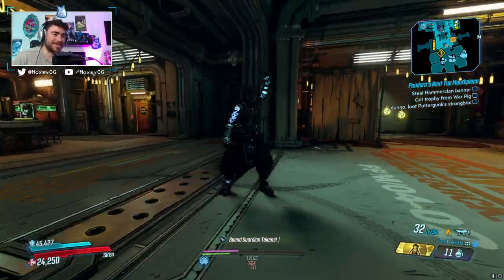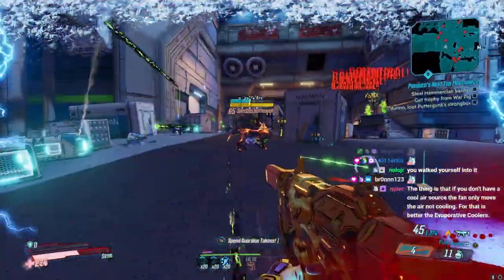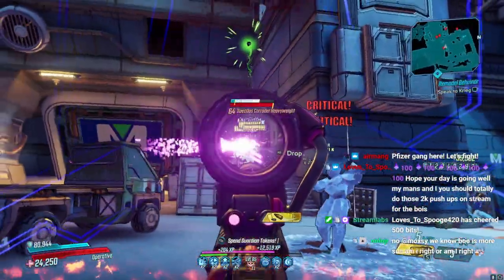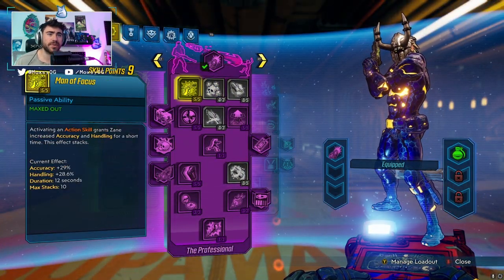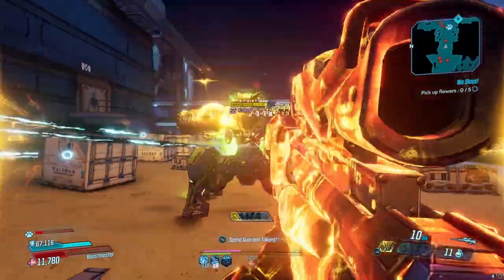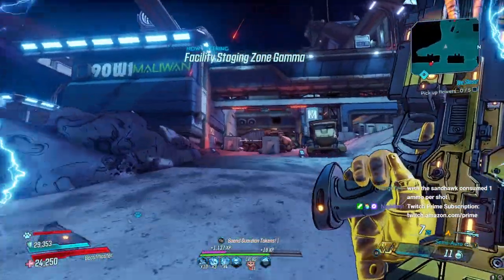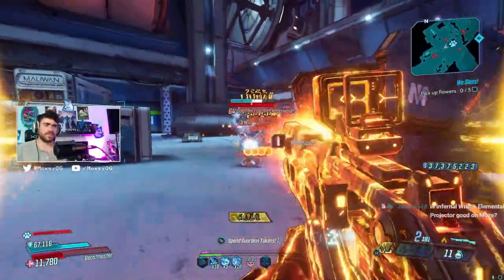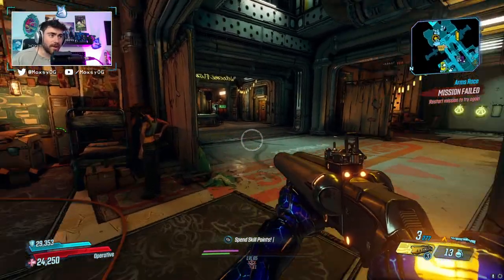8 WEAPONS BUFFED! What You Should Use Now! // Borderlands 3 Every Weapon Tested!